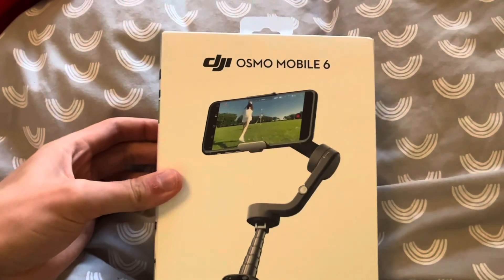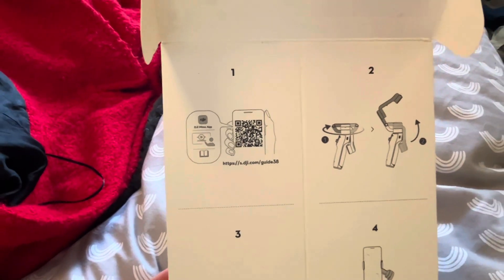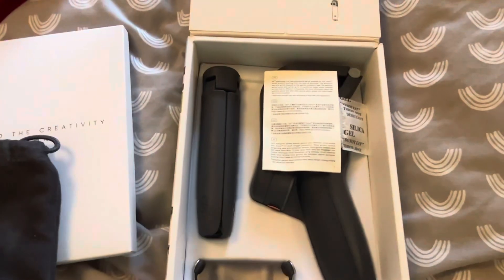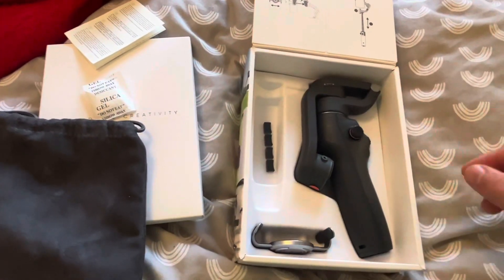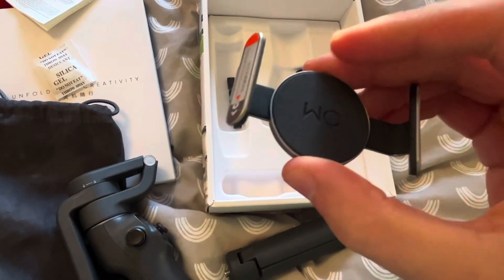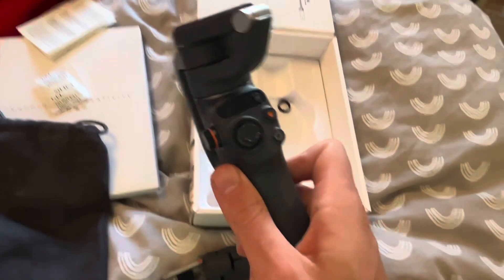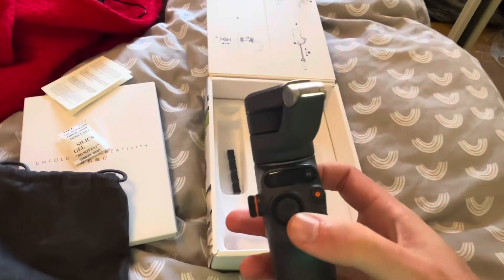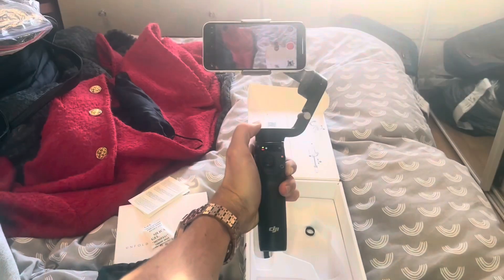DJI Osmo Mobile 6 Unboxing, Figuring out how to use it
I got a stabiliser, let’s inbox it and try it